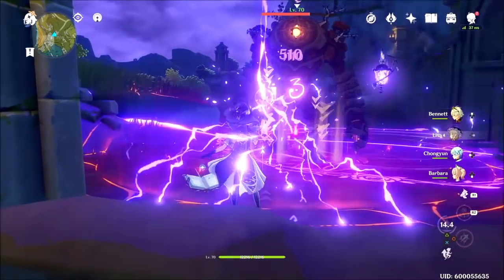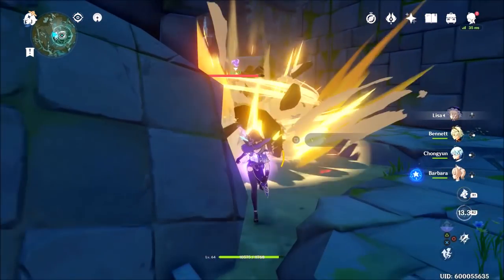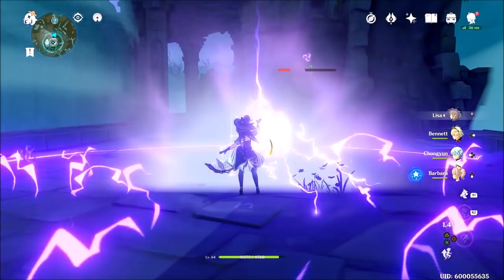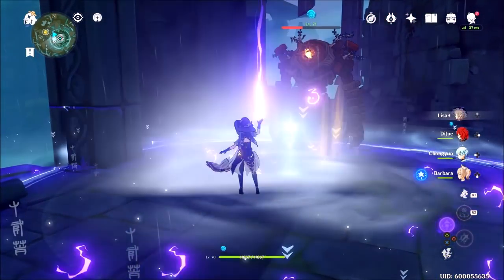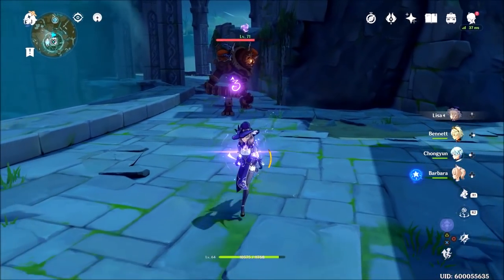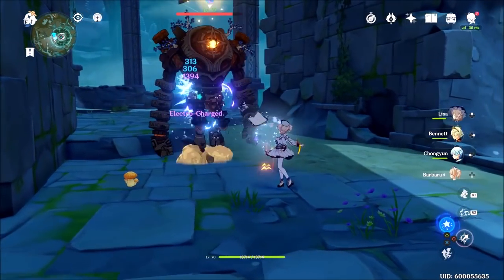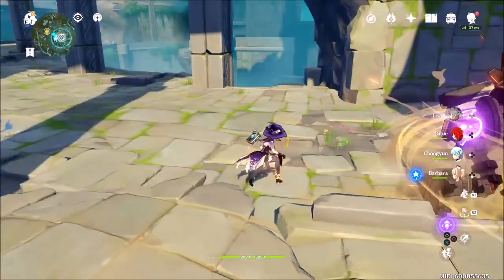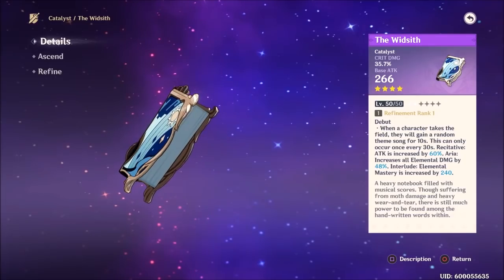OVERPOWERED LISA DPS GEAR GUIDE! (Genshin Impact Gameplay)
Lisa Artifacts and Weapons Guide for Genshin Impact Including the Best Builds to run for her as a Main and Support DPS as Well as Team Comps, showing alternatives the "the best" Builds on Youtube.

[More Genshin Impact Guide Videos]